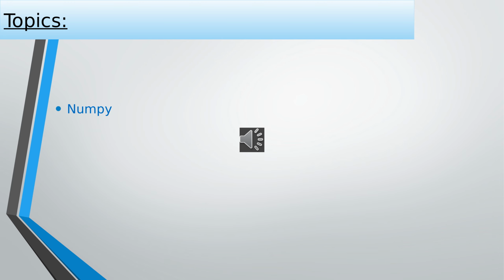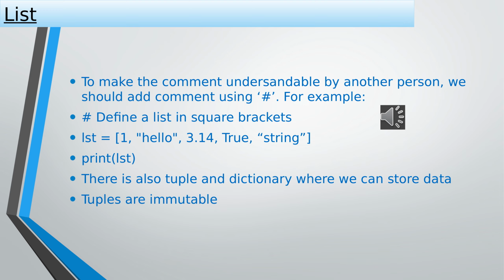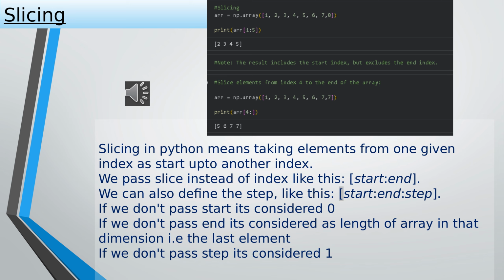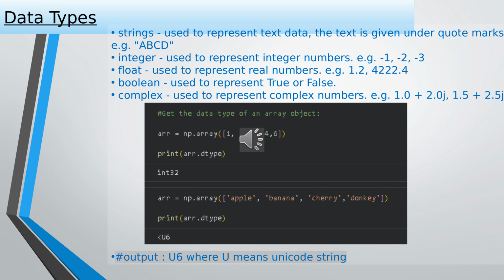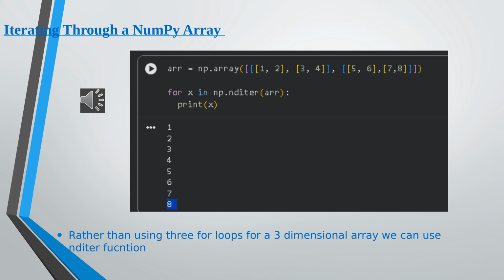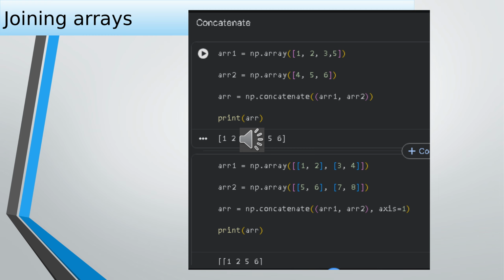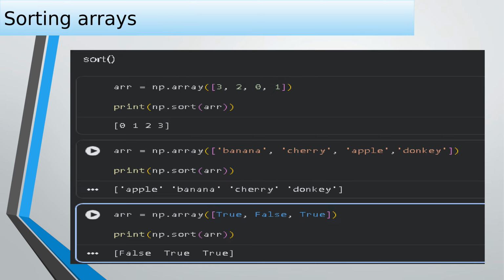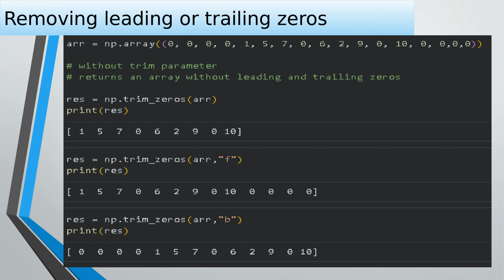VG: python numpy in one hour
course channels:
datascience: